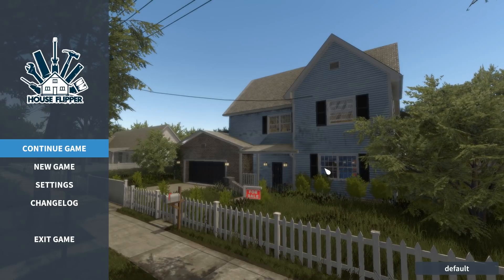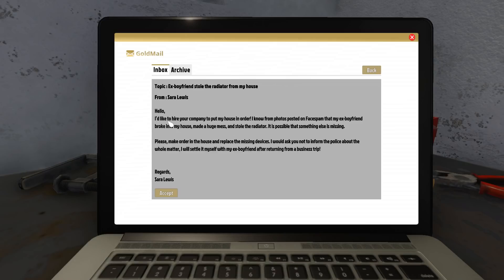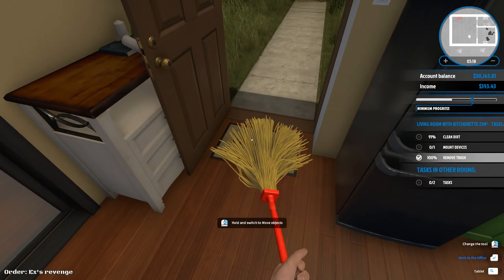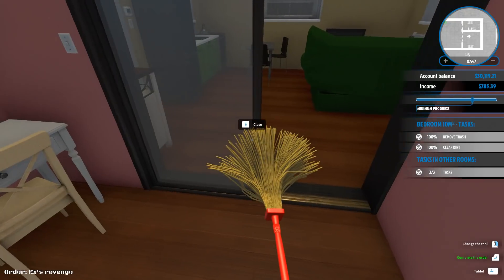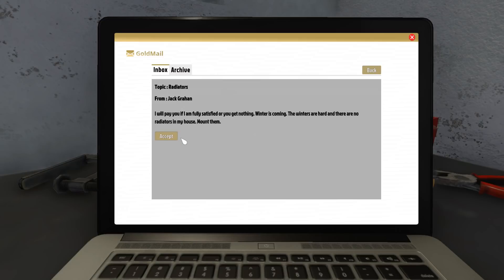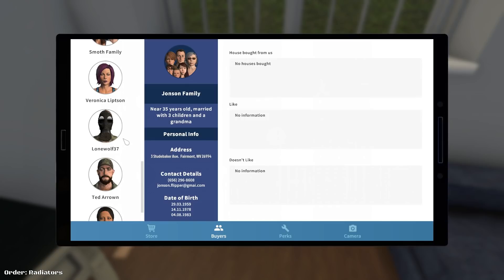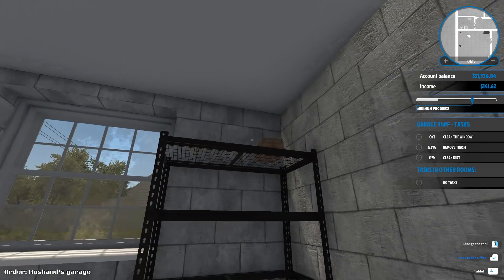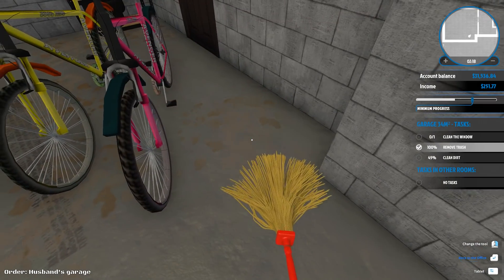House Flipper - Winter Is Coming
This is House Flipper, a game where you become a one-man renovation crew, in order to buy, repair and remodel devastated houses, so you can give them a second life and sell them at a profit.
In this episode, we start our business.

From House Flipper, developed by Empyrean and published by Frozen District, PlayWay S.A.